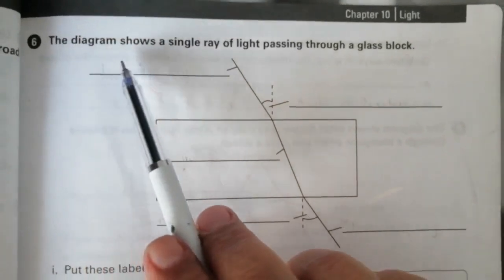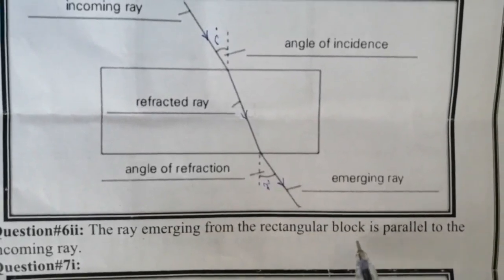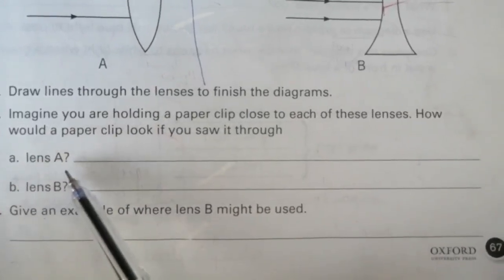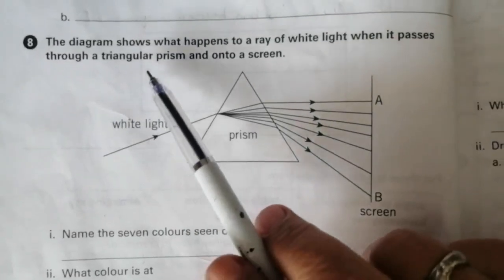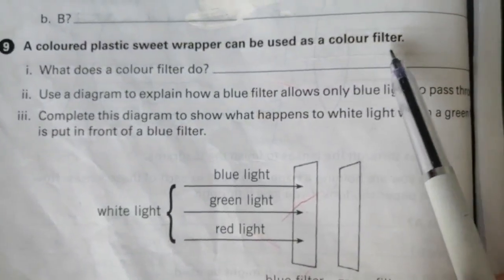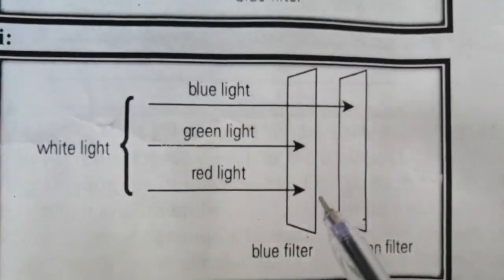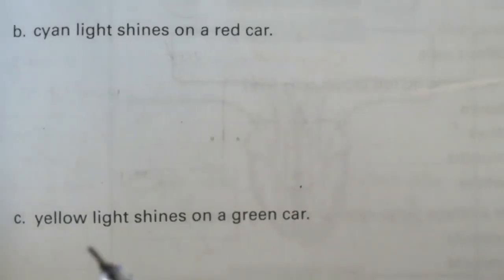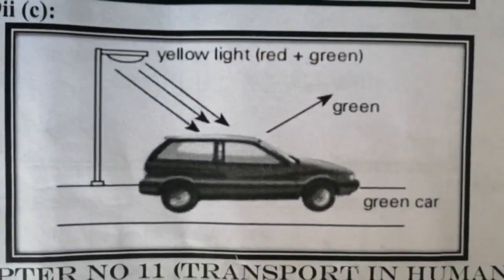Science (workbook P.2)